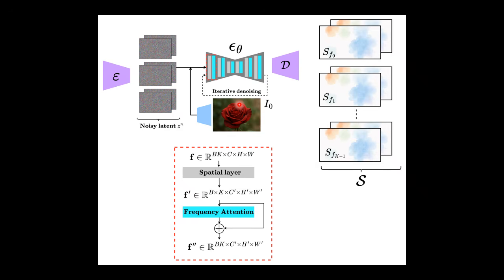Generative Image Dynamics in 3 minutes!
This video explains Generative Image Dynamics, a method that models motion itself instead of predicting video frames.

By learning a frequency-domain prior over image-space motion using diffusion models, the approach generates stable, long-term, and physically plausible animations from a single image.

I break down spectral volumes, frequency-coordinated denoising, and why separating motion from appearance leads to better video synthesis.